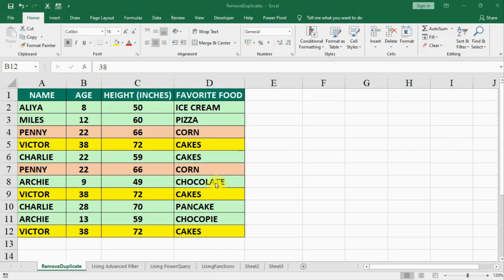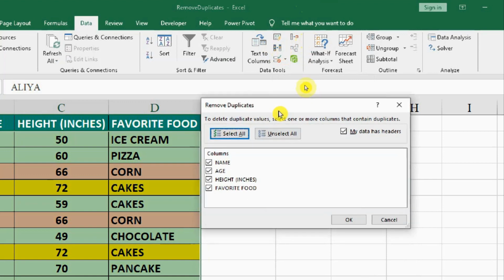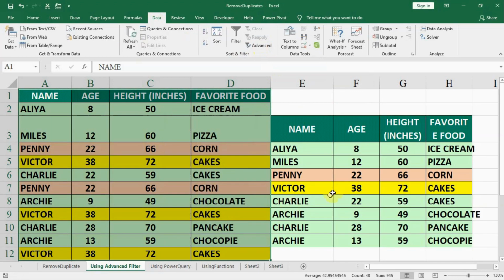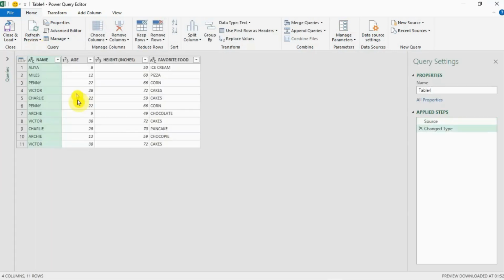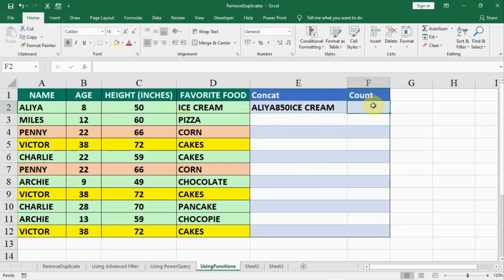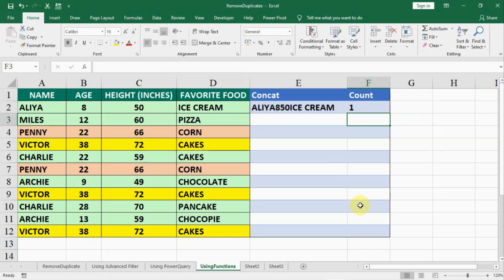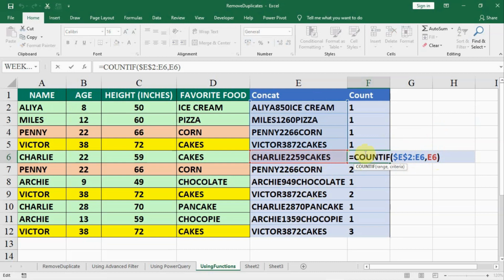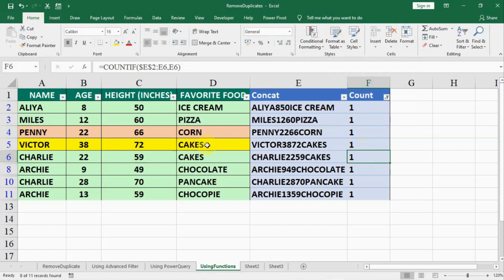118 - Handling Duplicate Data in Excel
IN THIS SHORT TUTORIAL VIDEO, WE WILL DISCUSS THE TIPS AND TRICKS FOR HANDLING DUPLICATE RECORDS/ROWS/DATA.

To download the Data file...

(ABCL.TECH)

For any Data Analytics Training requirement, connect